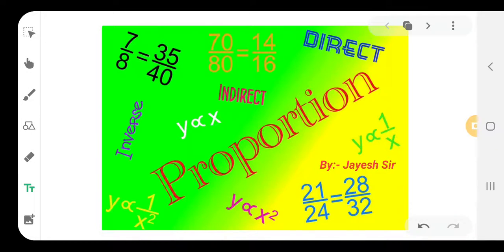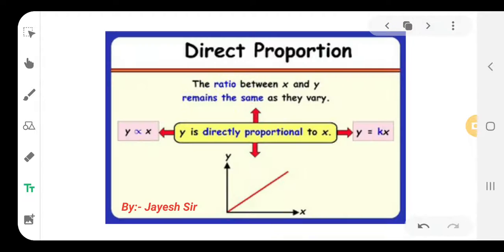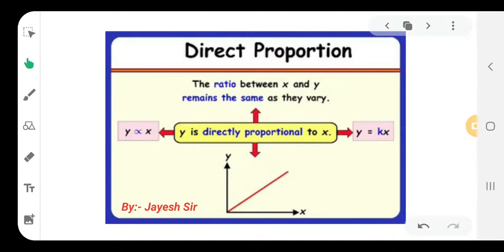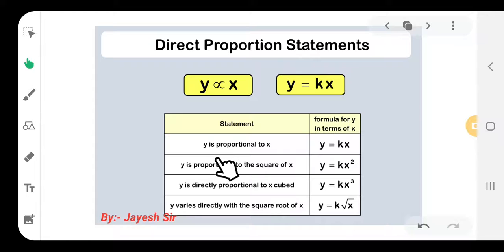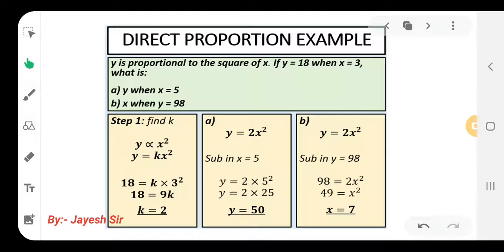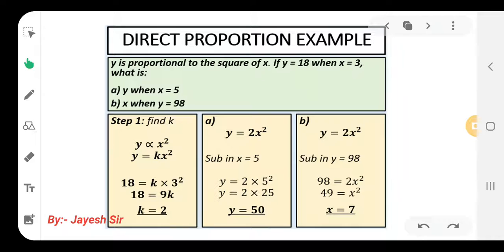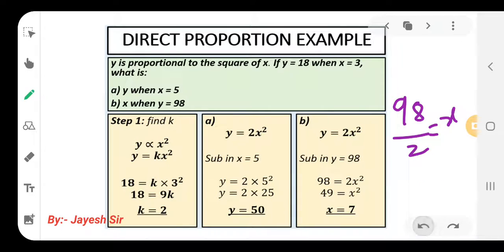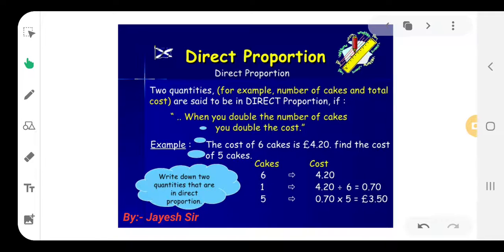GRADE 8 DIRECT AND INVERSE PROPORTION PART-1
In this video we have learned about the basic concept of direct proportion and then understood the definition of the direct proportion in detail and then examples based on that were explained for the detailed and better understanding of the concept.